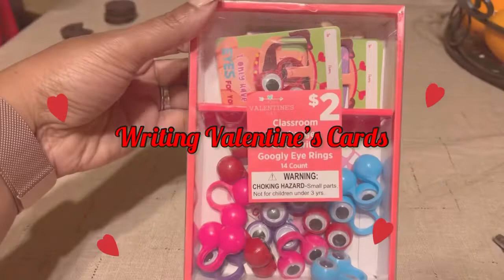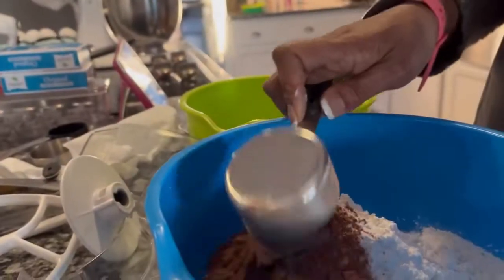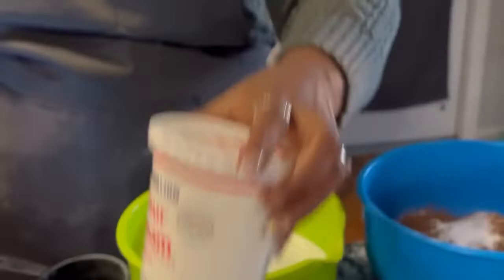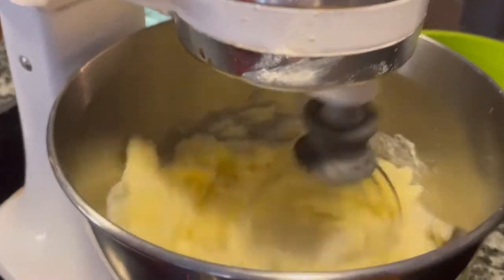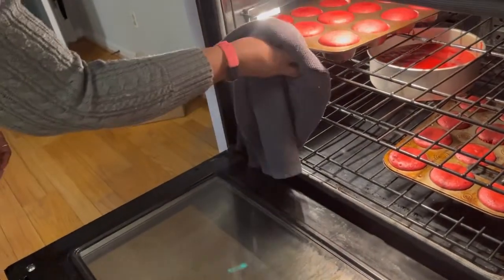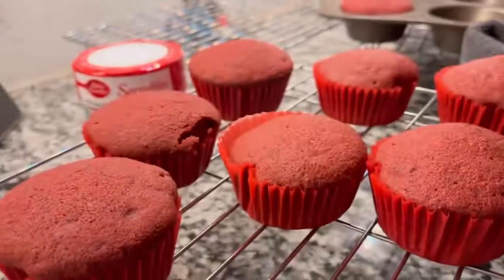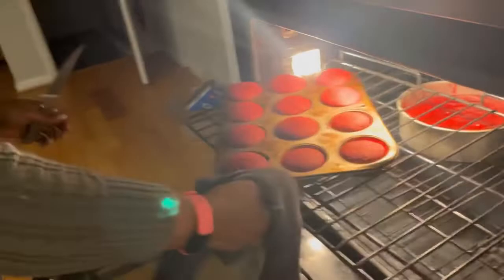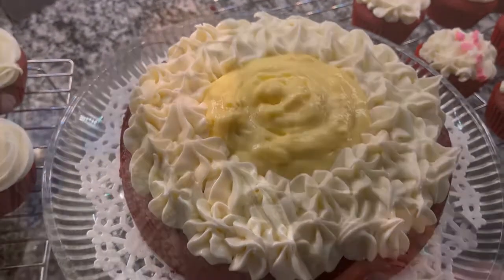Celebrating Valentine’s Day at Memaw’s House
Hey Y'all! Happy Valentine's Day!

I hope you have a great Valentine's Day. I'm posting a day or two early this week because it is Valentine's Day and we LOVE to celebrate this day At Memaw's House. I hope you enjoy the video and have a great time showering your family with love.
Be Blessed,
Memaw

Video Playlists At Memaw's House